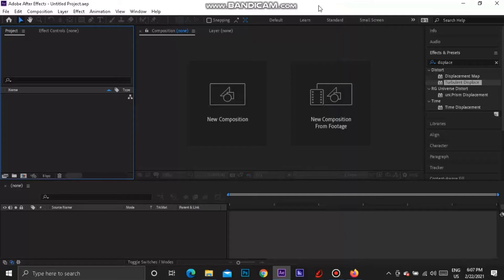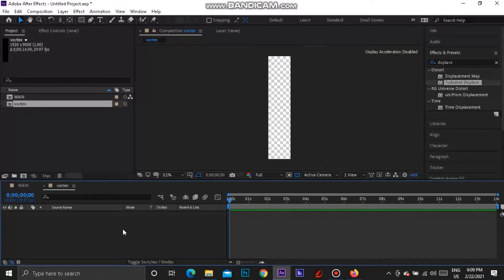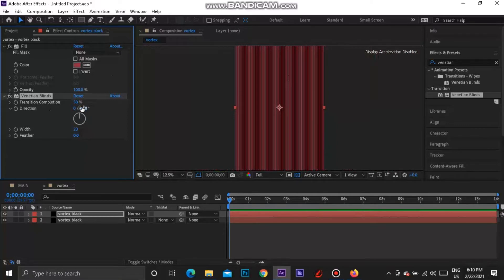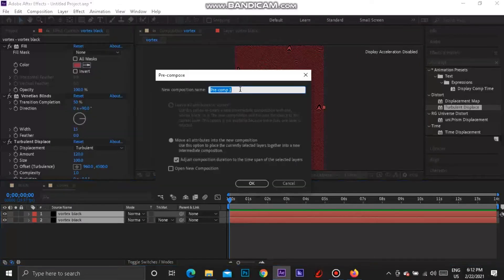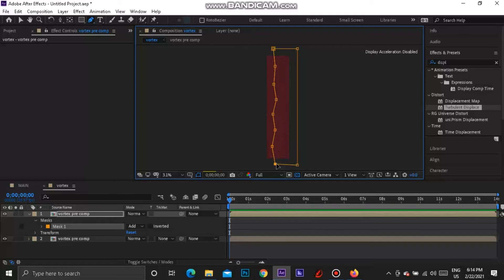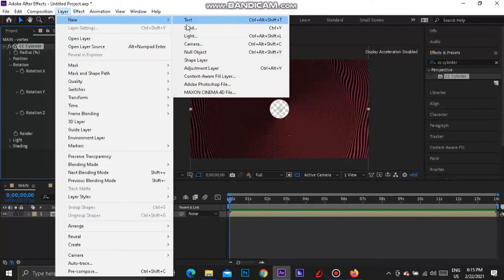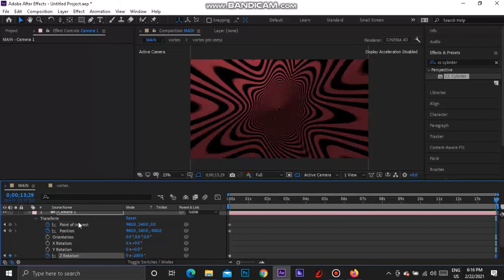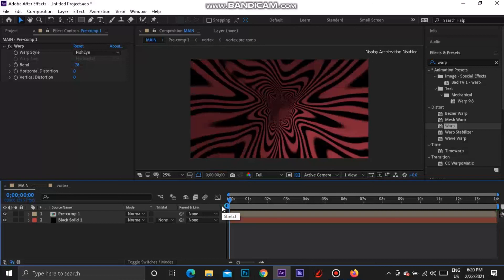PewDiePie Coco Vortex Effect After Effects Tutorial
PewDiePie Coco Vortex After Effects Tutorial | Tenakin